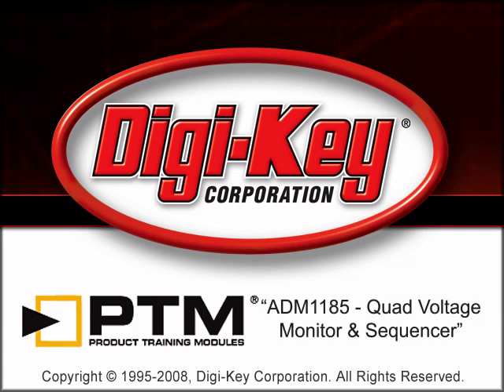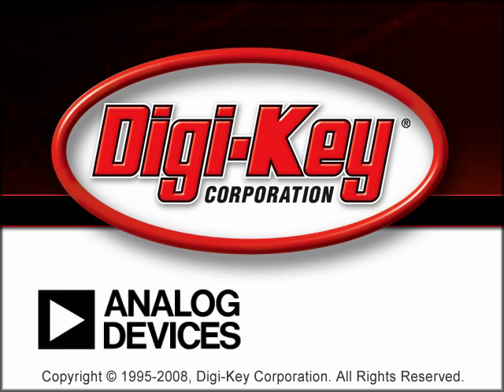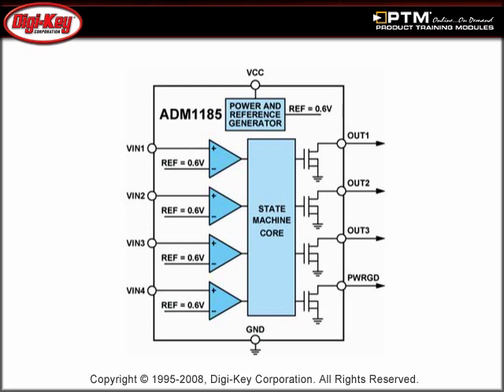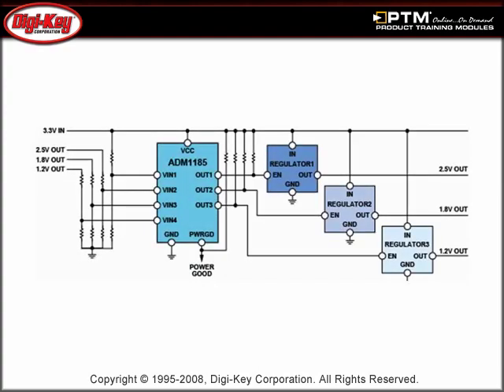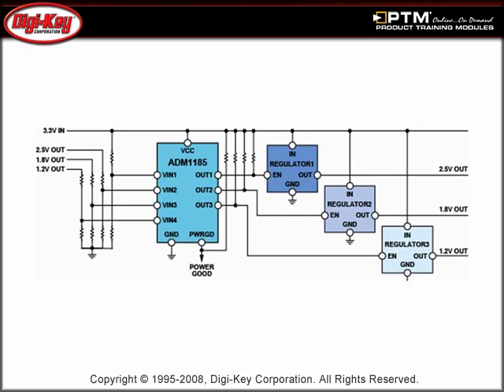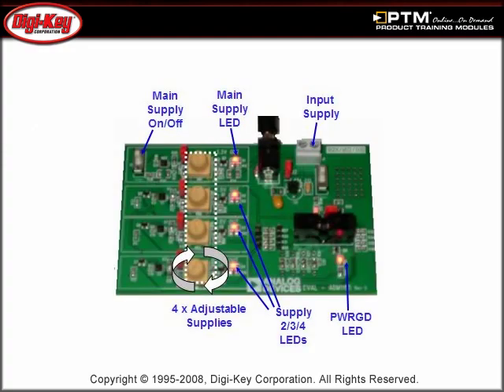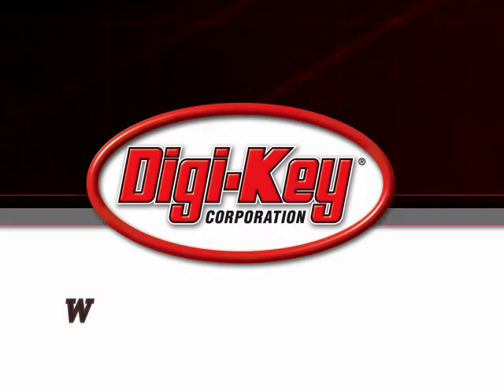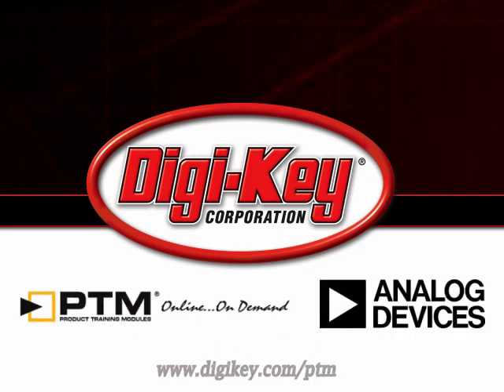ADM1185 - Quad Voltage Monitor & Sequencer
- This tutorial, provided by Digi-Key and Analog Devices, will introduce the ADM1185 Quad Voltage Monitor and Sequencer. It will help you to understand the features of the ADM1185 in a typical application circuit and explain power sequencing and voltage monitor as it pertains to the ADM1185.